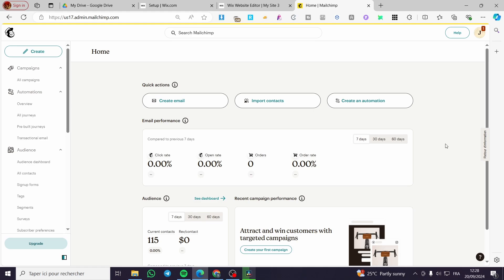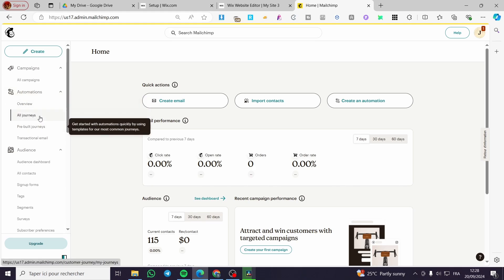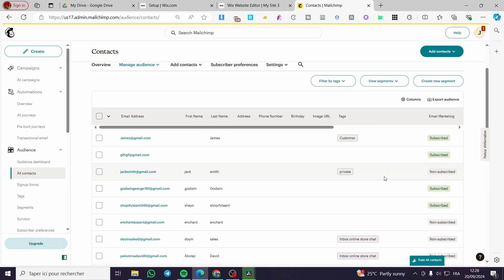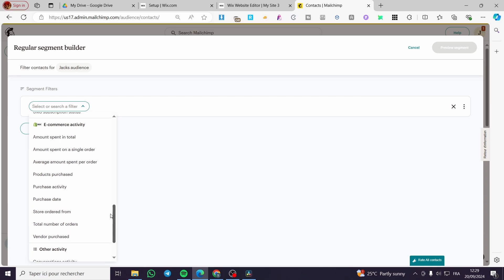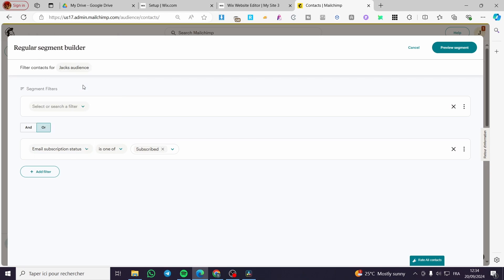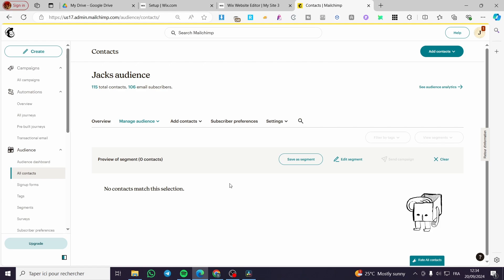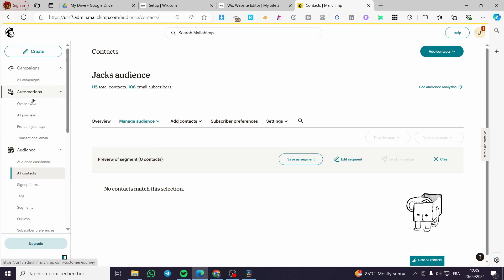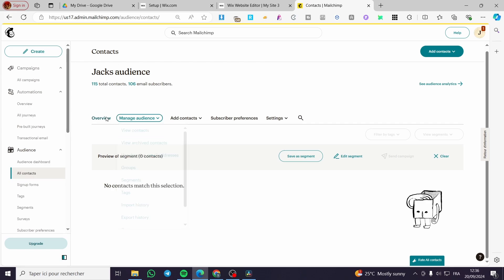How to delete unsubscribed and bounced emails from mailchimp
If you are looking for a video about How to delete or remove unsubscribed and bounced emails from mailchimp, here it is!